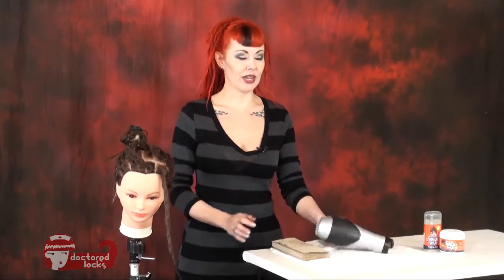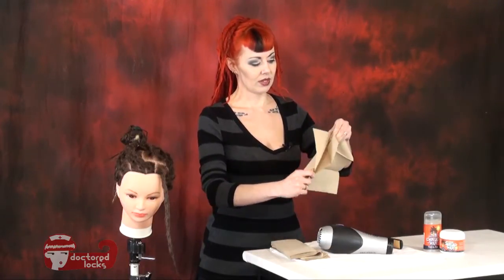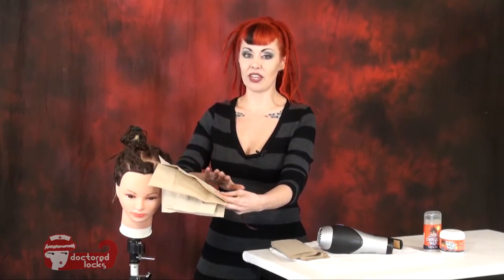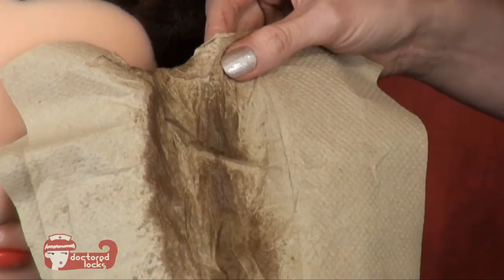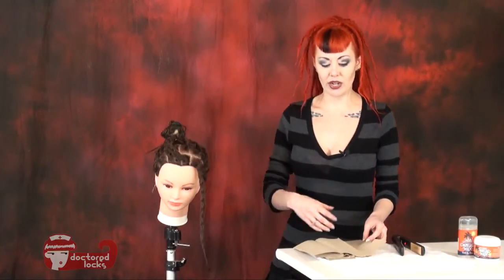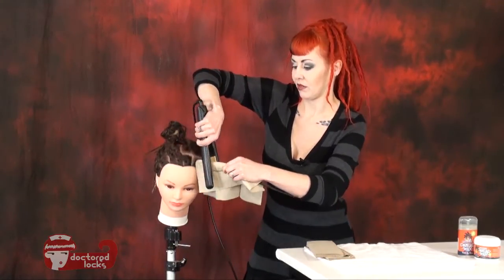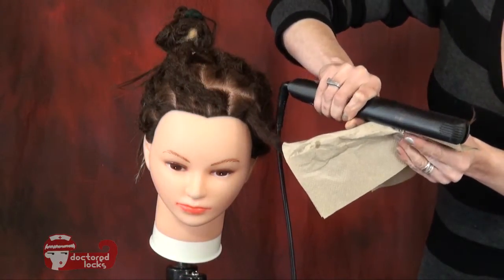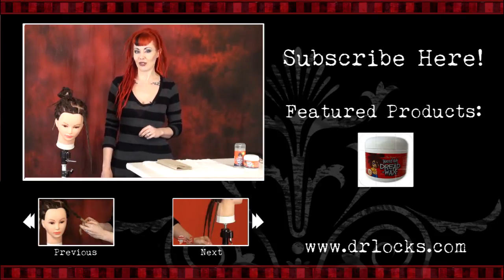Removing Wax From Dreadlocks - DoctoredLocks.com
Waxing your dreads isn't horrible, but OVER waxing can stop the dreading process in it's tracks. Learn how to solve this problem: when good wax goes bad.